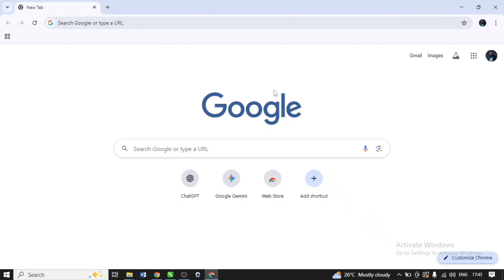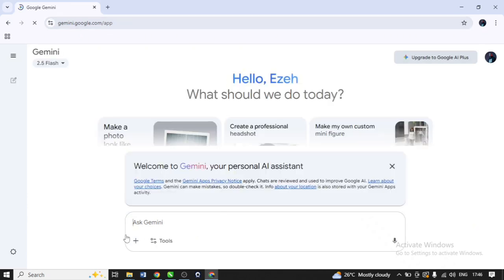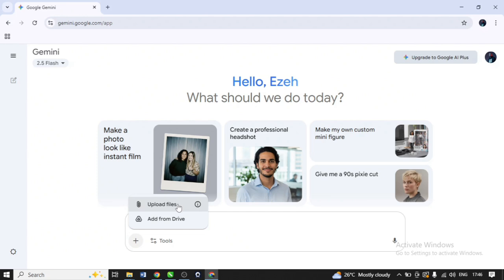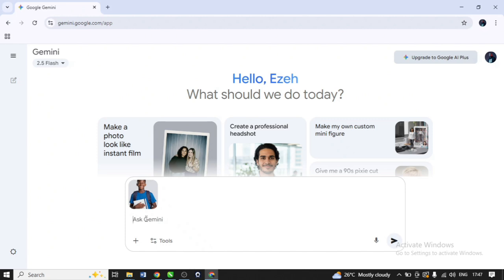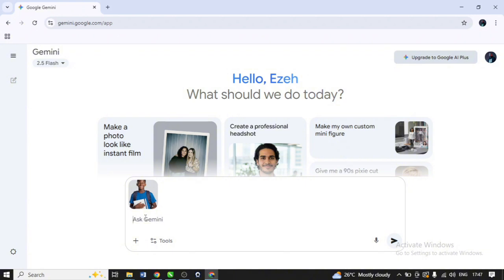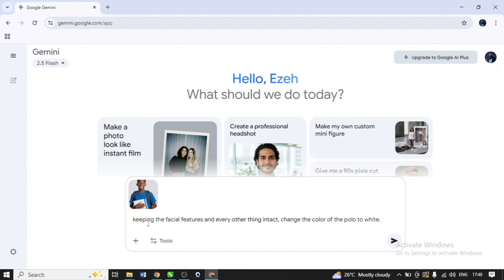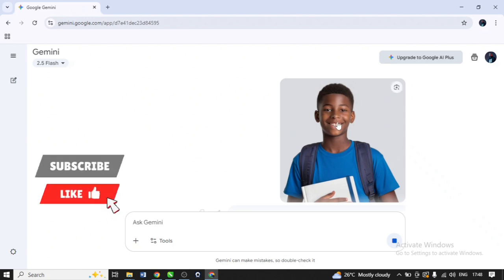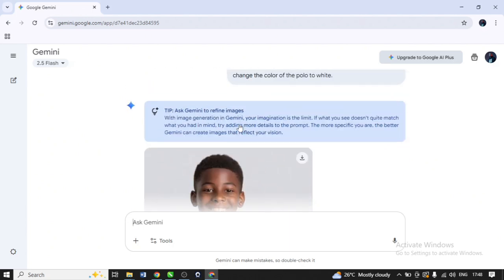CHANGE COLOR OF CLOTHES IN 2 MINS WITH NANO BANANA AI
This is a full tutorial on how to change the color of your clothes in 2 MINS using Nano Banana AI.

I provided a straightforward prompt on how to do that. AI tools, most especially Nano Banana, are doing wonders.

Watch and ask your questions if any!